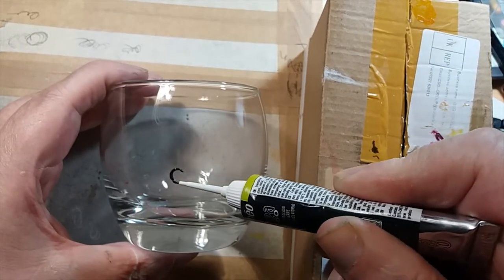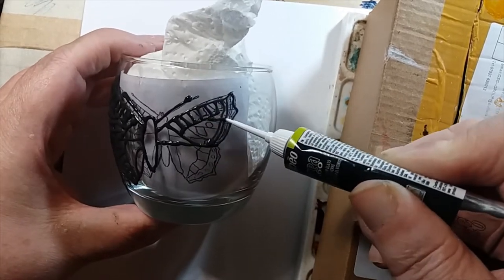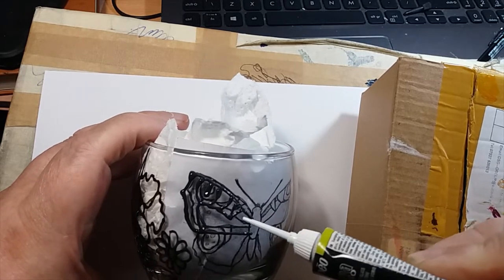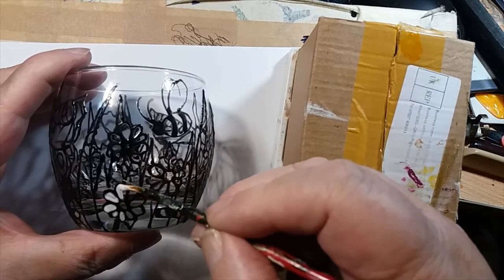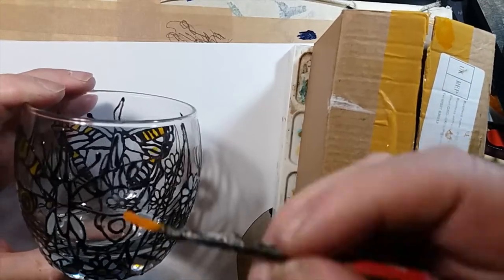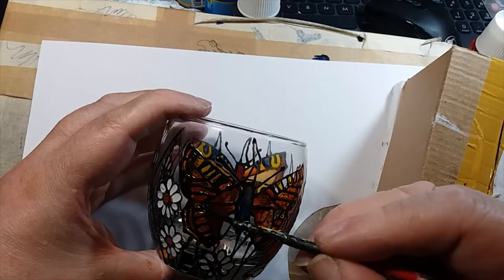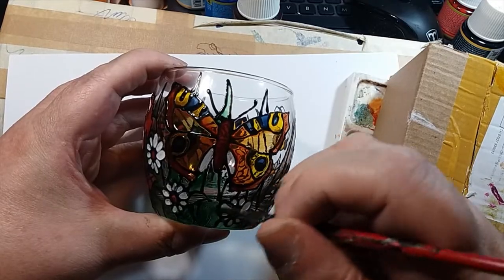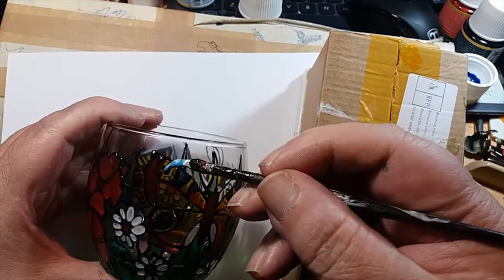Glass Paint on a Glass ...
Hand Painted Glass  ... Flowers and Butterflies on a Glass ... Glass Painting